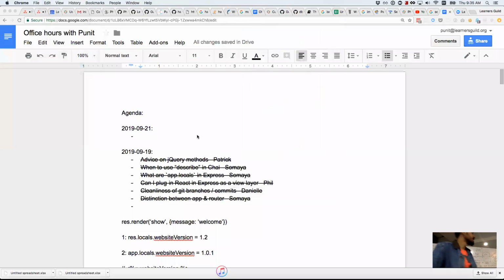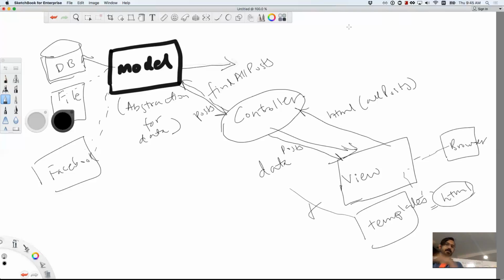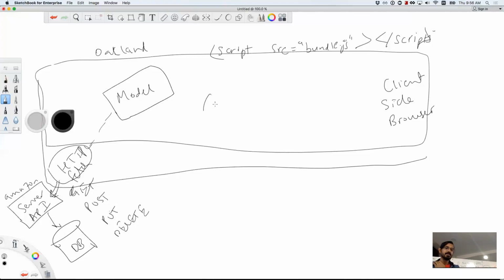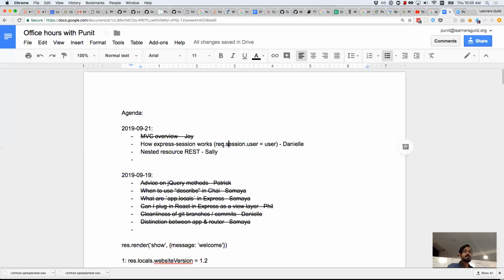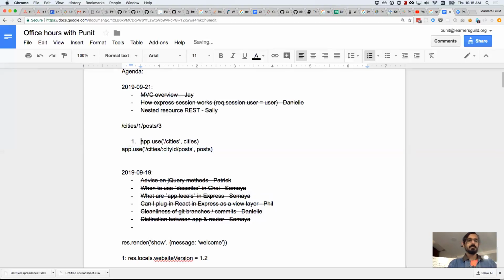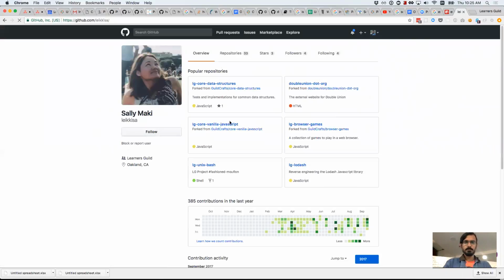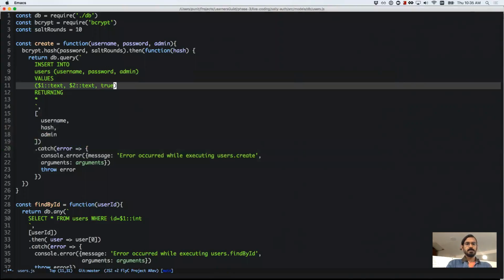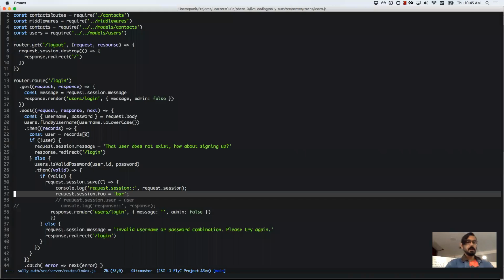Office Hours with Punit - 2017-09-21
Agenda:
-  MVC overview  - Jay
-  How express-session works (req.session.user = user) - Danielle
-  Nested resource REST - Sally